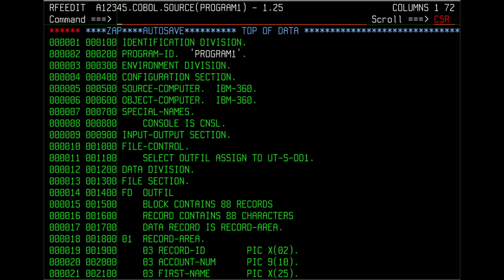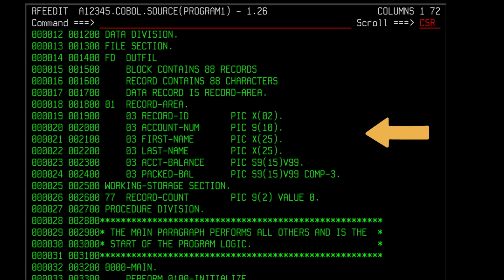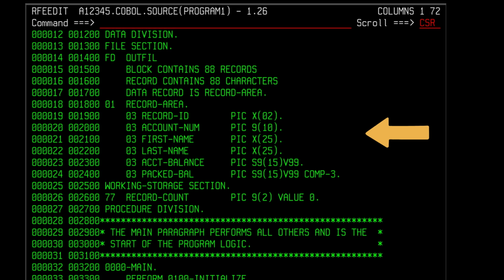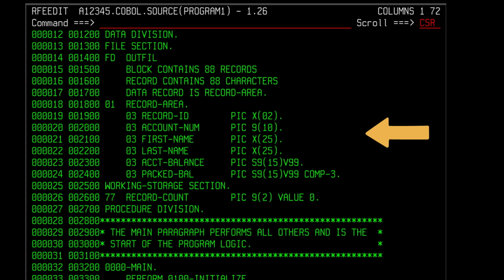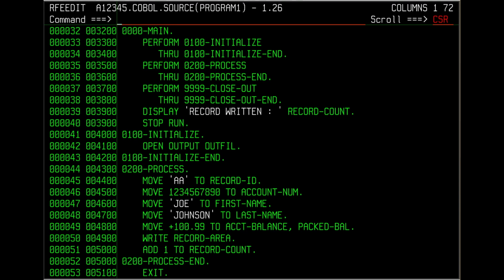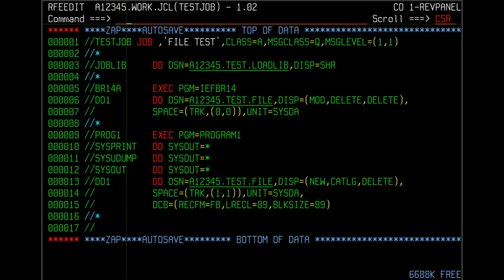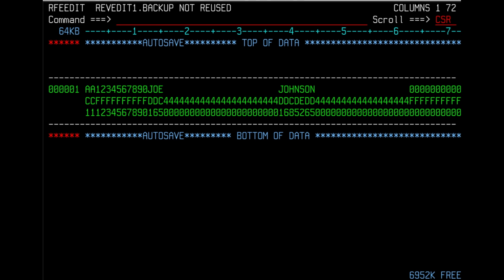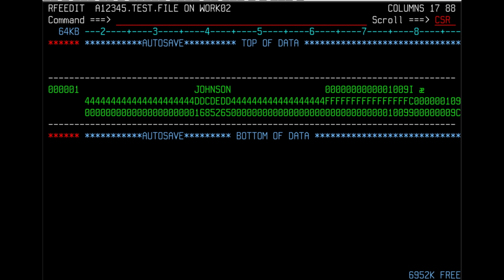COBOL for the Mainframe 4 Files and COBOL Storage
This is the 4th video in the COBOL for the Mainframe series. In this episode, we focus on files and record storage in COBOL.